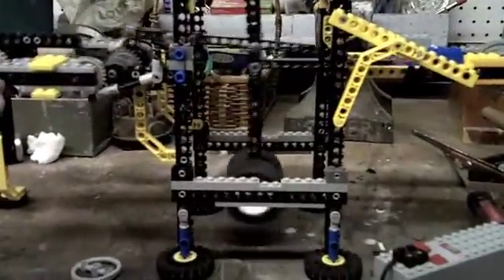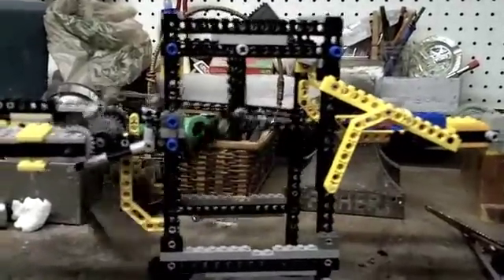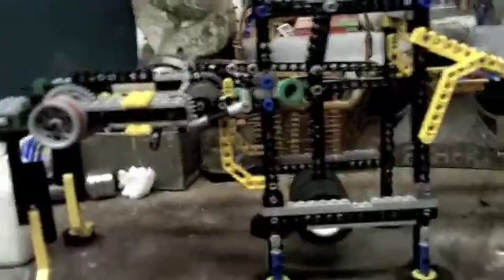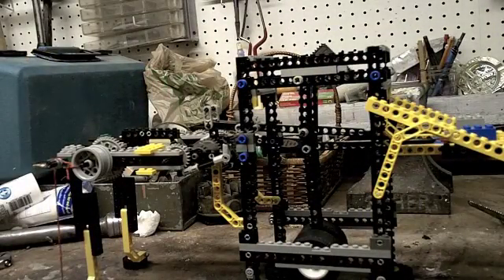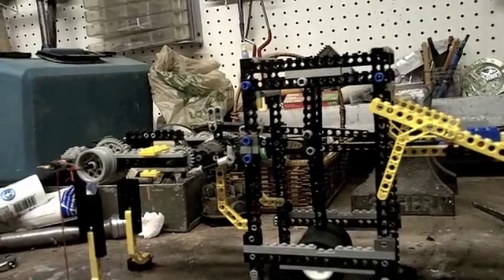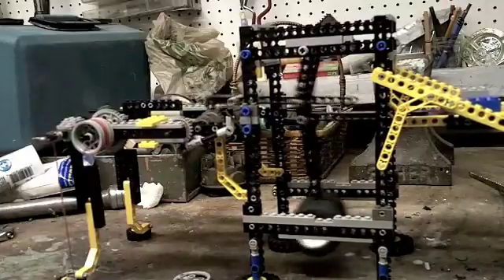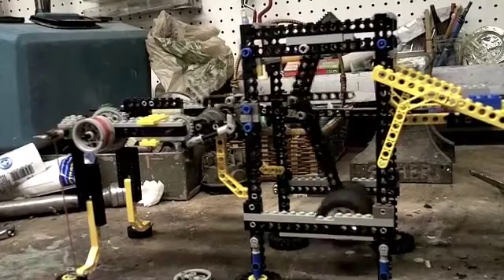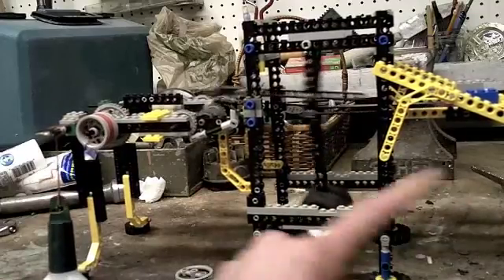Constantinesco Torque Converter in Lego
CVT means Continuously Variable Transmission. Unlike a standard transmission, which has several fixed ratios to choose between, a CVT has pretty much infinite ratios. This means smoother acceleration, better power delivery, and less loss of power due to shifting and clutching than a normal trans.

CVTs are nothing new. Dodge has a CVT that's belt driven and uses variable pulleys. NuVinci has a bike hub that uses swivelling balls and some kind of grippy fluid. Simkinetics has a pretty interesting design as well, which looks quite similar to this design except that it uses cams (?) instead of pendulums.

I like this design because it's relatively robust. It doesn't need special fluids, it doesn't rely on friction, and even in Lego it works pretty well. There may be a better design out there (the Simkinetics hub looks promising), but this system seems like a good place for me to start tinkering.

To see the Wikipedia write-up on what I'm trying to replicate, go or here to read about the inventor for the pics I worked from.

I built this from two Lego Mindstorms kits (1.5 and 2.0), one Ultimate Accessory pack, a few bits from some monkey kit thing, and a few other bits and pieces I had laying around. Your mileage may vary depending on what parts you have at your disposal. None of the parts were modified, and the only non-Lego part is the string.

Questions/comments welcome.